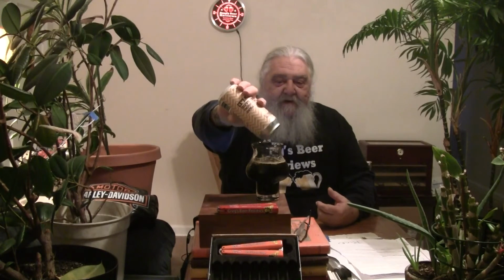Beer Review # 3236 Evil Twin Brewing The Stout That You Like Is Going To Come Back In Style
Evil Twin Brewing The Stout That You Like Is Going To Come Back In Style
my other Youtube channel - mrgregpuckett
BEER SCALE
1=UNDRINKABLE
2=Nasty=F
3=Poor=D
4=Average=C
5=80-84=B-
6=85=B
7=86-89=B+
8=90-94=A-
9=95-99=A
10=100=A+
CHEERS!